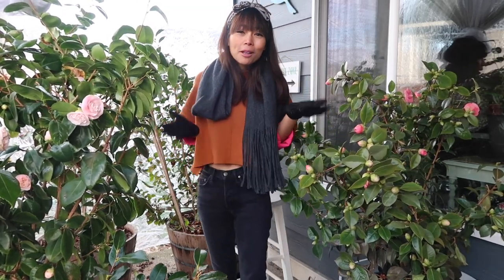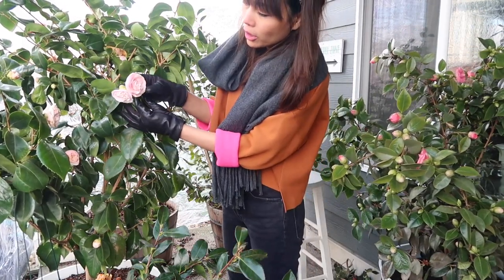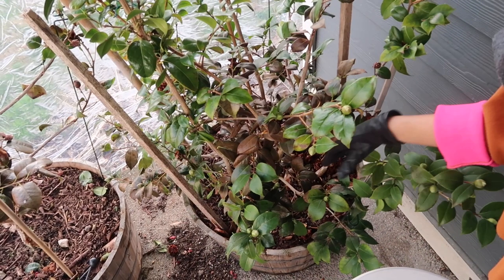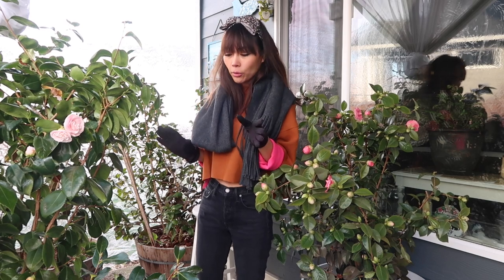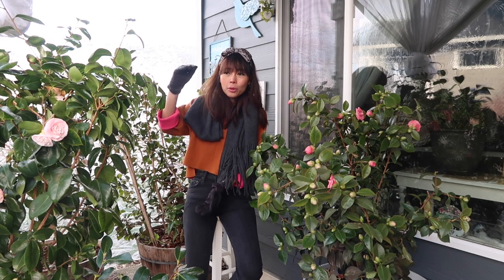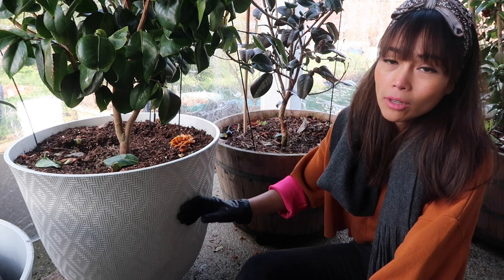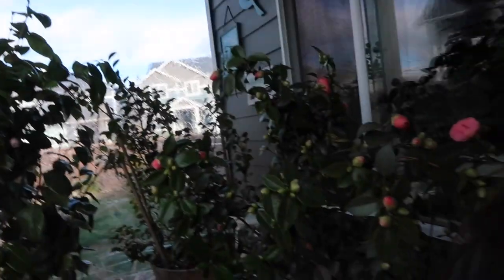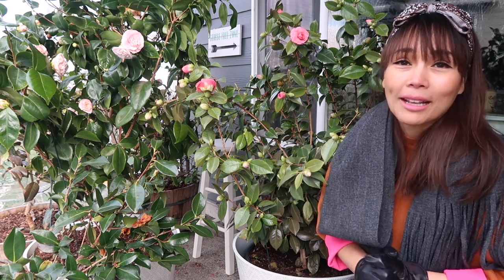Pros and Cons of Growing Camellias in Containers // Winter Protection for Camellias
Planting Camellia in a Container